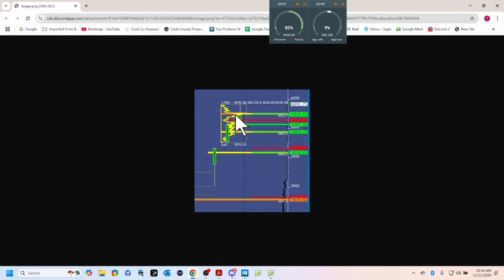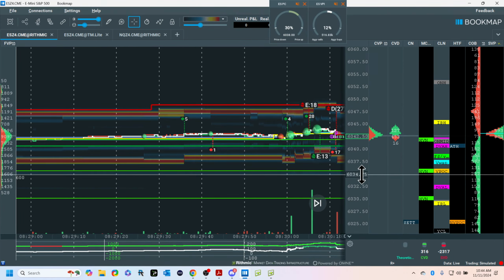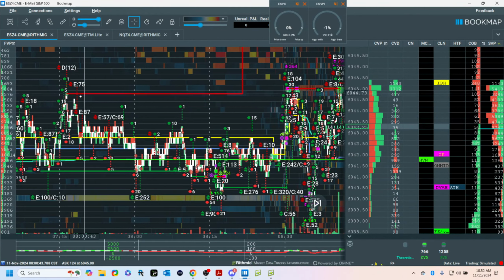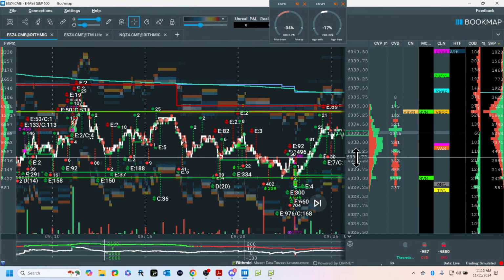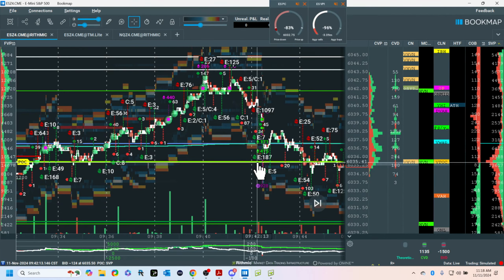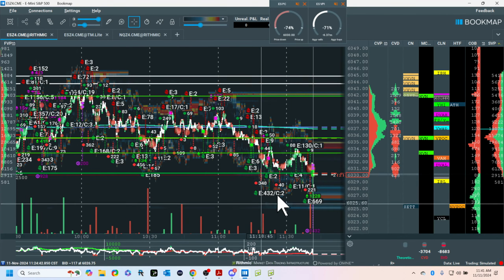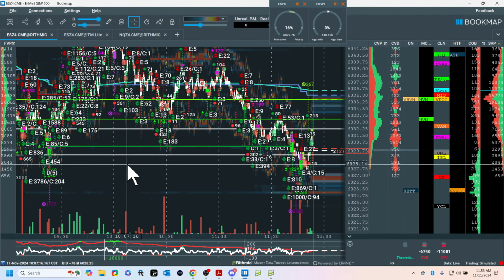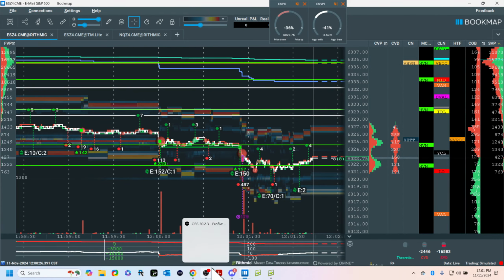Volume Profile + Order Flow - How the Market Traps Traders with Tom B at the Traders Lab